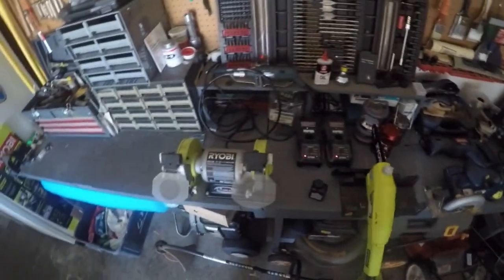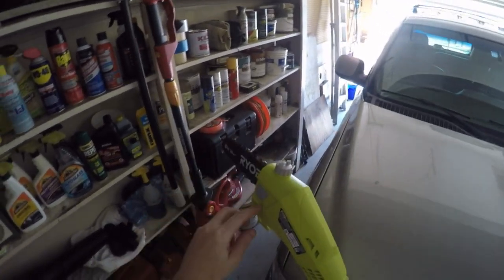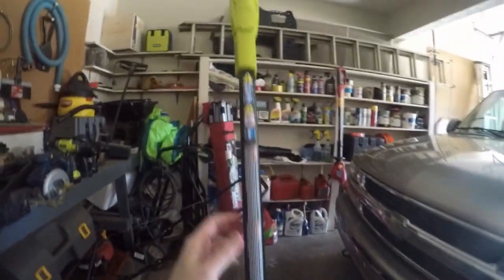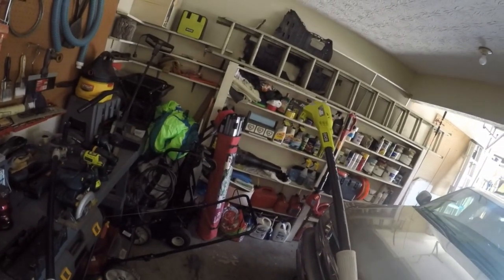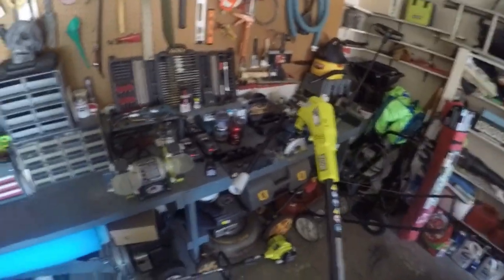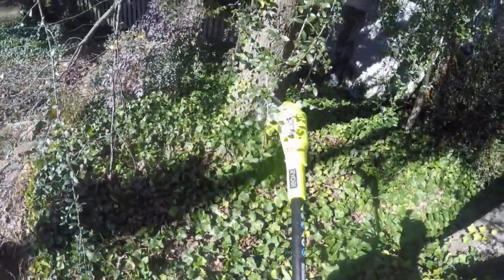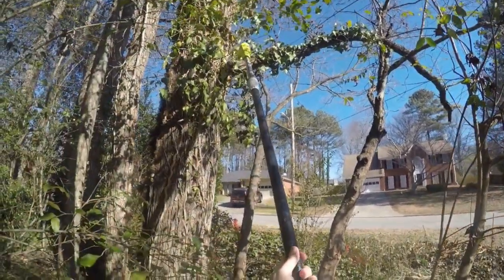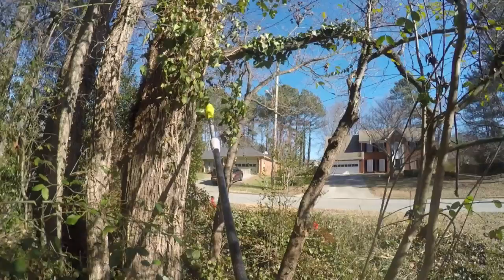Ryobi 18V Pole Saw - Product Demo (I like it!)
In this video, I'll be demoing the Ryobi 18V Lithium Ion Pole Saw.  This was just under $150 at Home Depot (it came with a battery and a charger).  I'm pretty impressed with how well it cut.  It did get stuck on a very dense poplar branch... but hey, it was a tough branch.  :)  I shot this with a GoPro on my head.